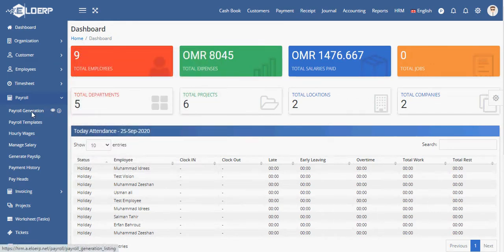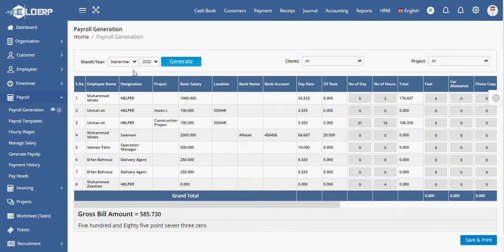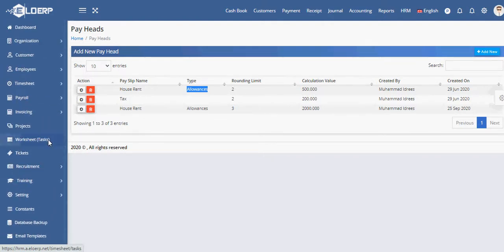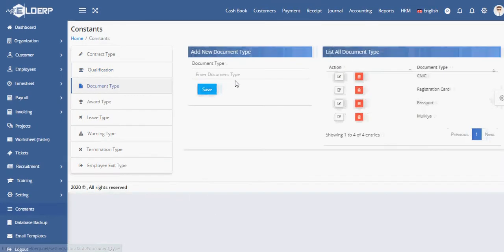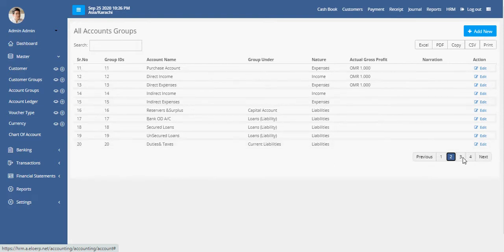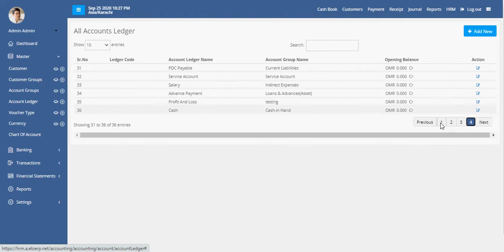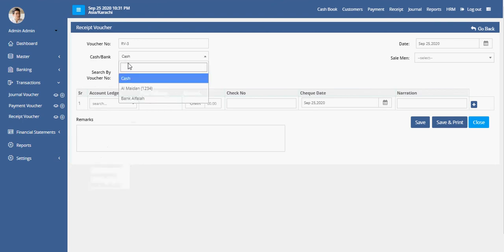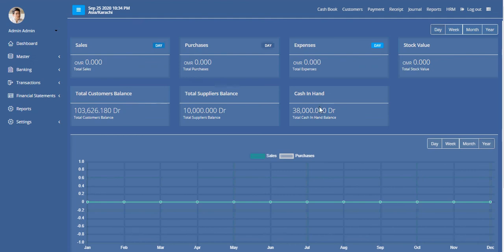Human Resource Management System HRM & Payroll Module Part 2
Human Resource Management System HRM & Payroll Module